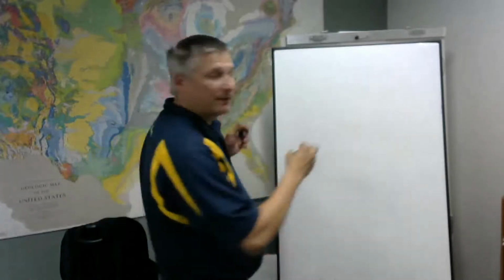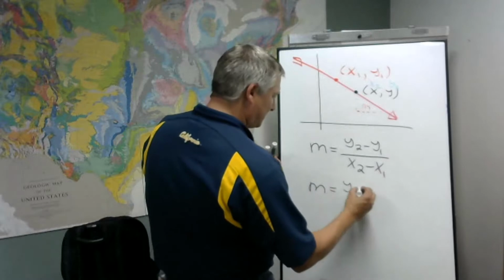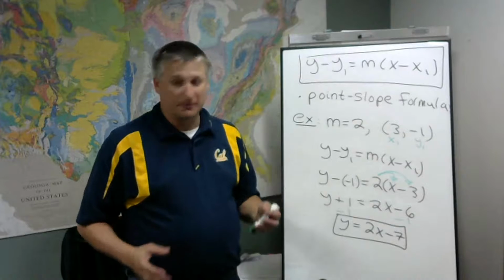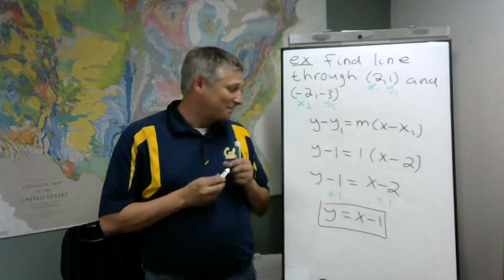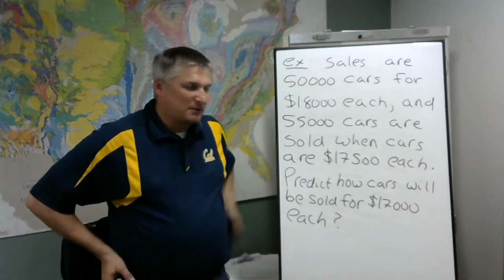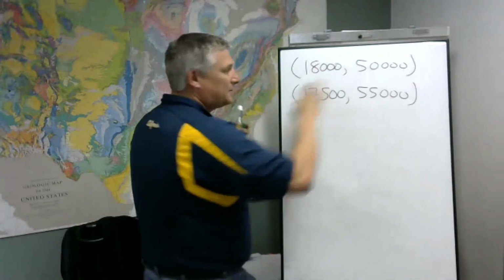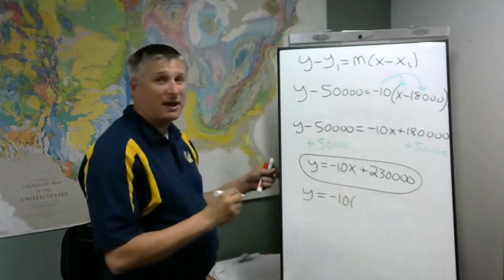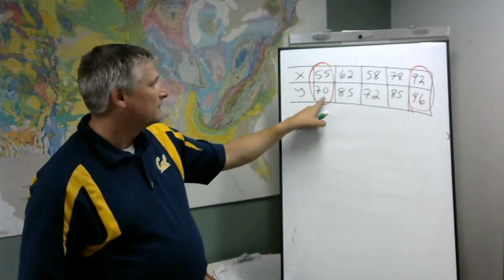Survey of Mathematics: Section 10.3